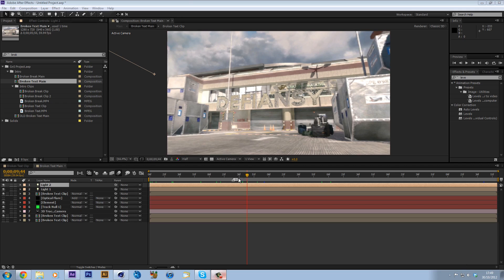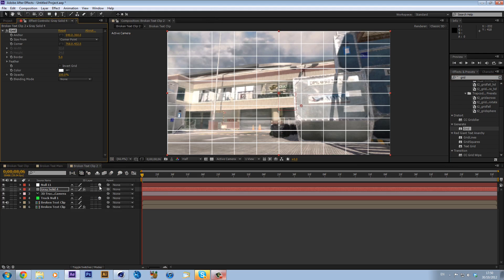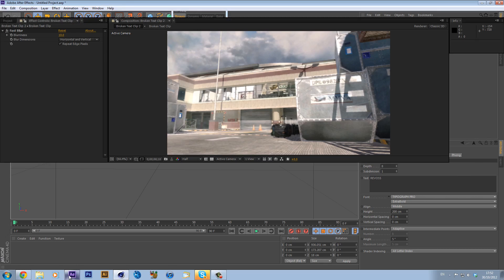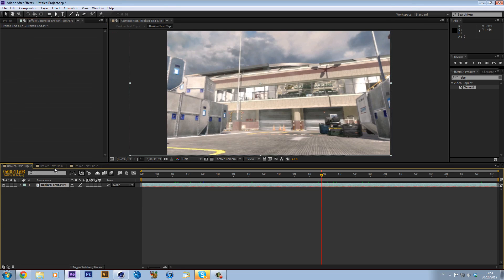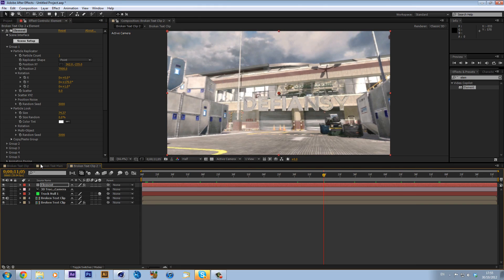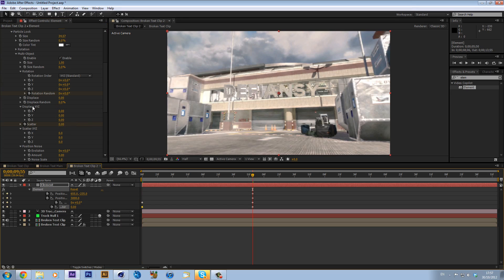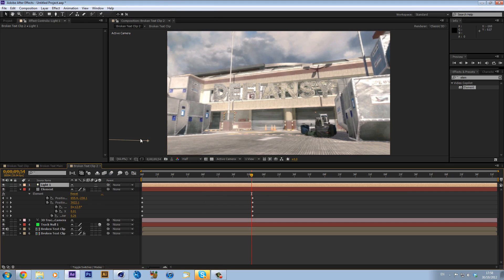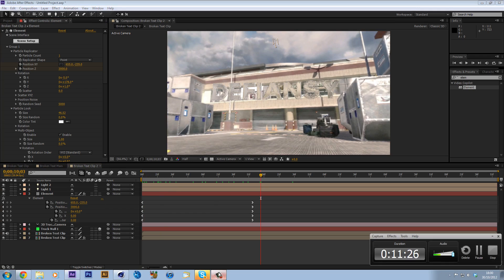After Effects Tutorial - Element 3D Glass Text Animation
Following on from my previous tutorials on the shattering glass you can't create some cool stuff through element as you can see. I hope you enjoyed and please play around with this and create some cool effects!
Alex